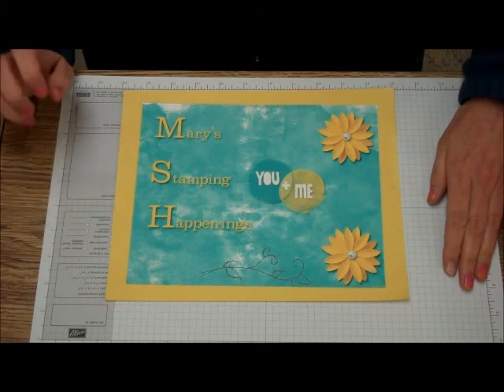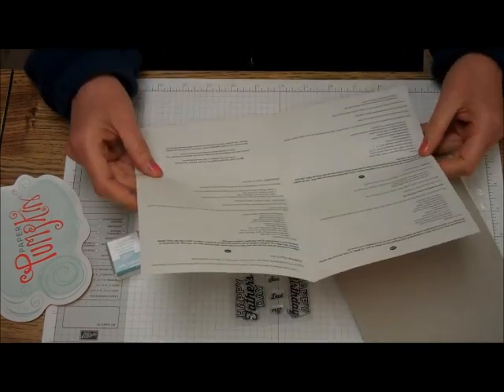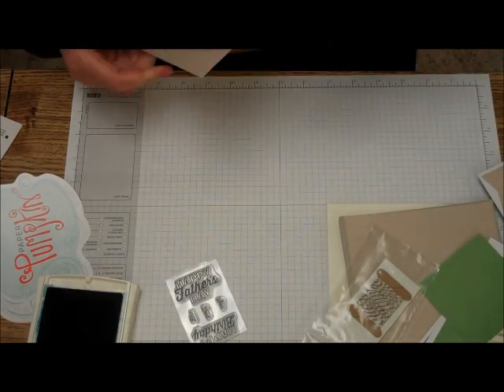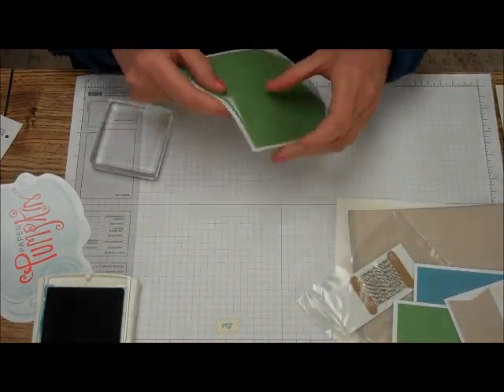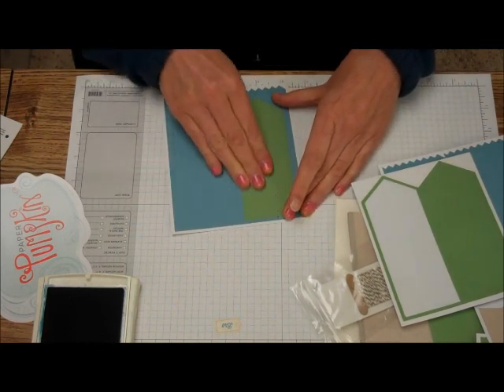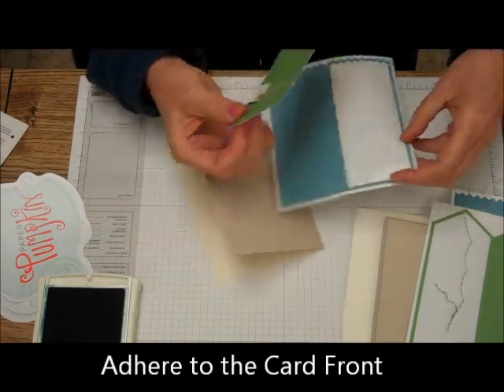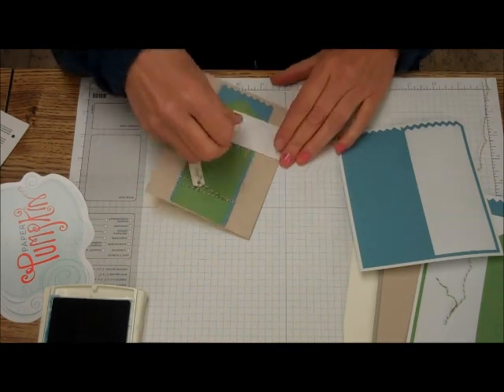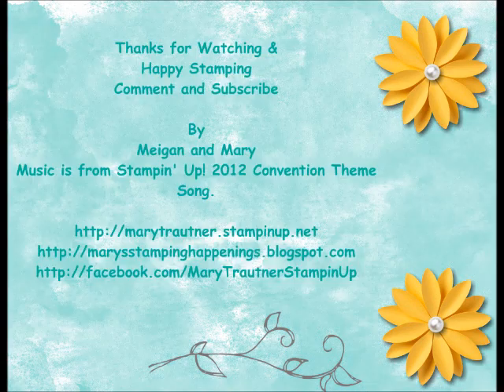May 2014 Paper Pumpkin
Tips & Techniques Tuesday is showing you May's Paper Pumpkin.